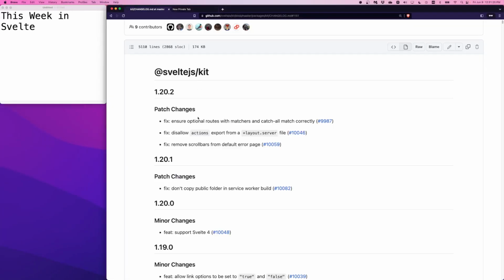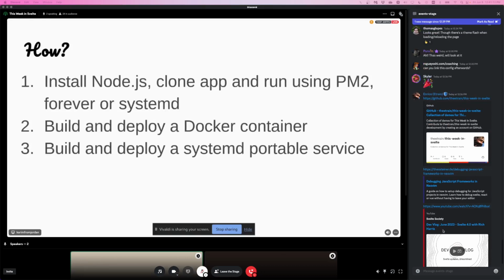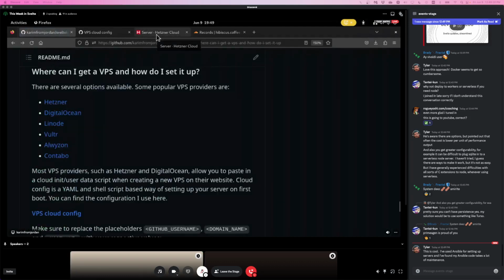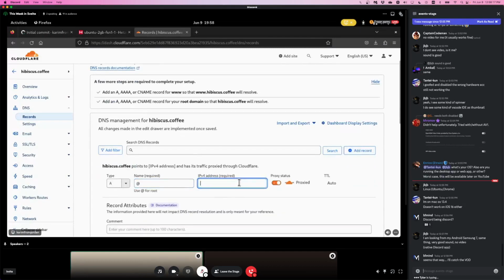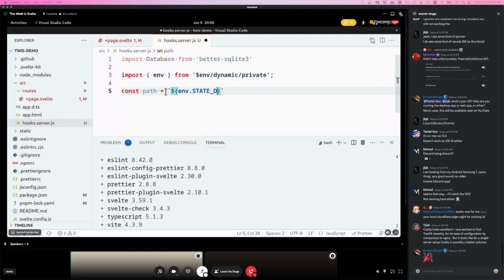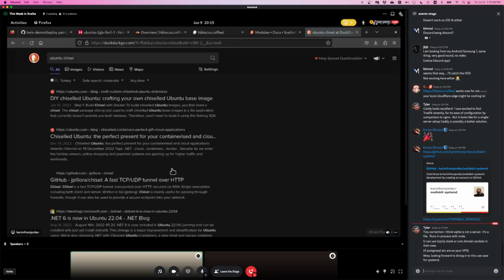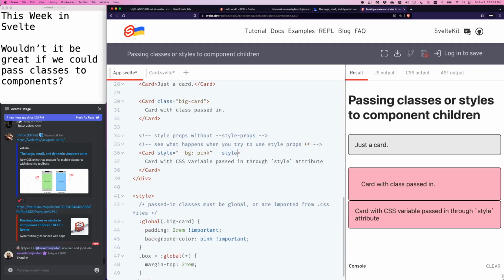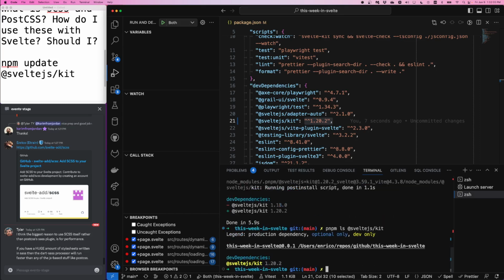This Week in Svelte (2023 June 9) - Updates, Self-hosting SvelteKit, Passing styles to children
This week’s topics:

0:00 Introduction
0:36 Changelog - SvelteKit v1.20.2
2:14 Quick facts - New Svelte website, breakpoint debugging, Dev Vlog
7:07 Community Showcase & Microtalks - “How to deploy a SvelteKit app to traditional servers” by Karim
45:27 This week in discussions - Viewport units, passing styles to Svelte children
53:51 This week in Q&A - How to use SCSS, how to upgrade dependencies

Links for “How to deploy a SvelteKit app to traditional servers” by Karim